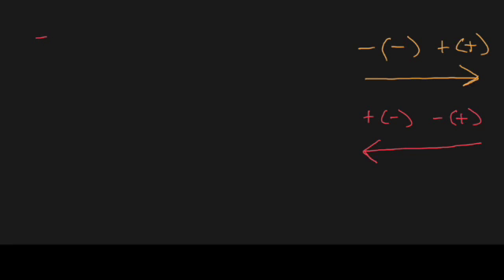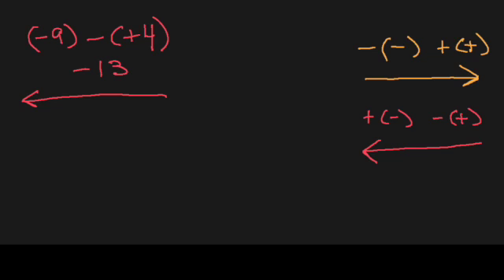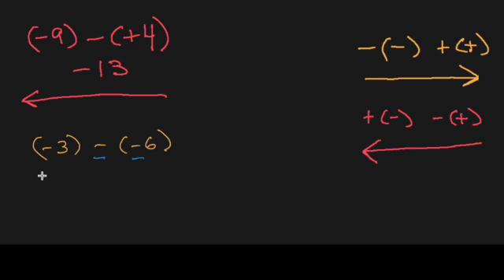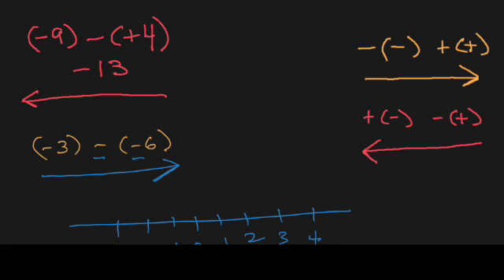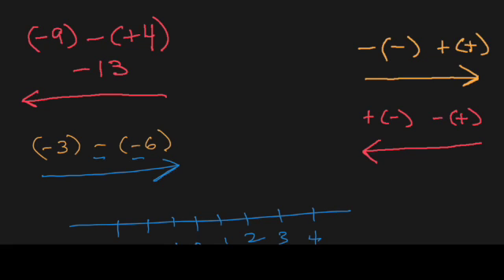1 2 1 Subtracting Integers